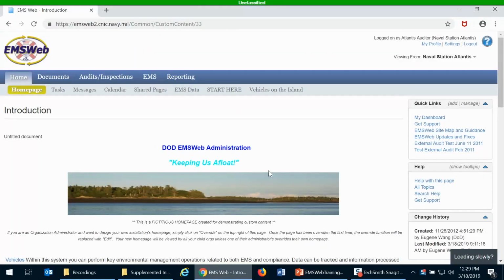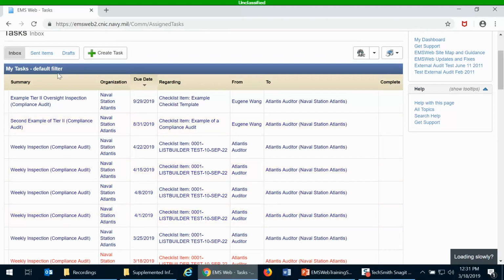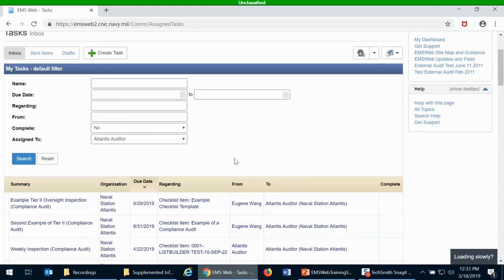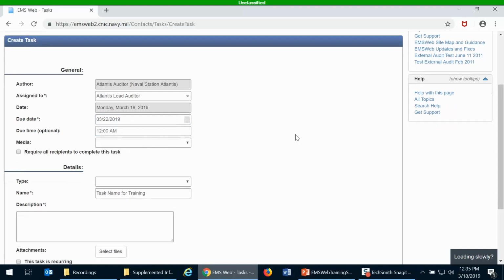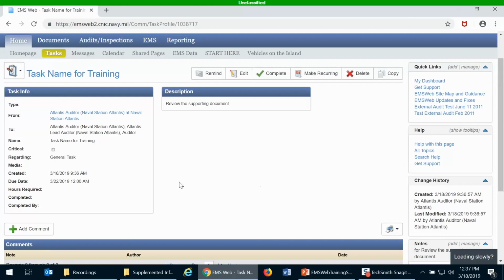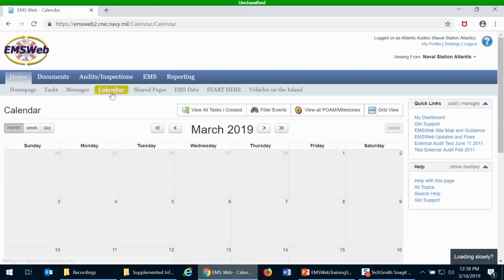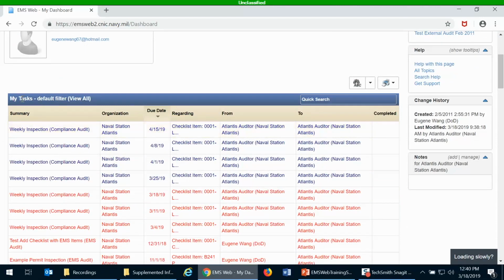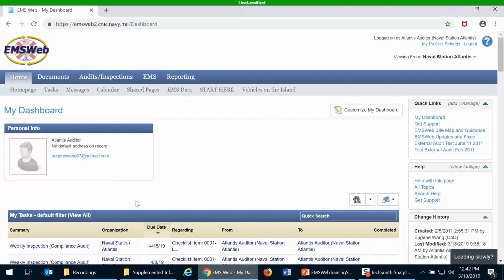Session 7 - Home Tab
This training topic covers the functions located under the Home tab, which includes the Home Page, Tasks, Calendar and My Dashboard.